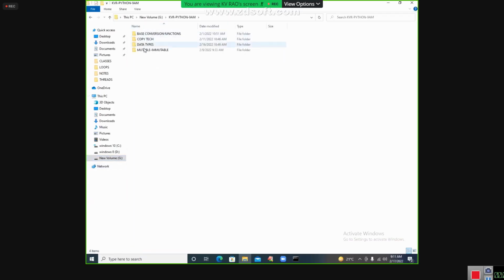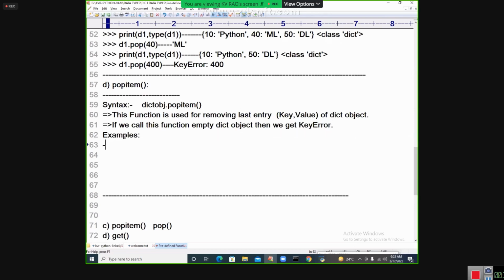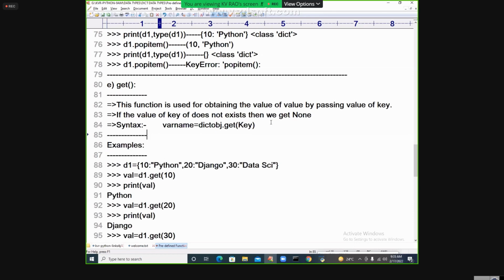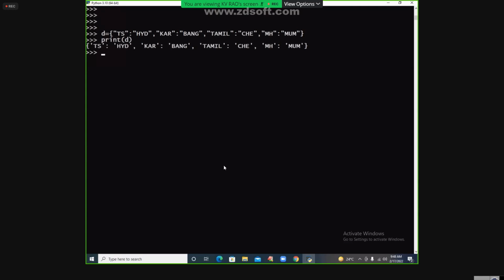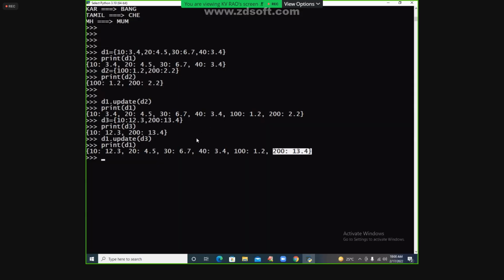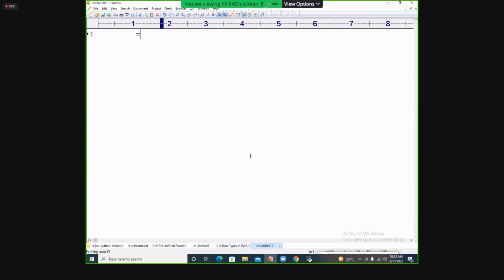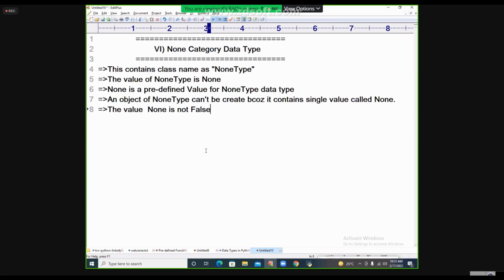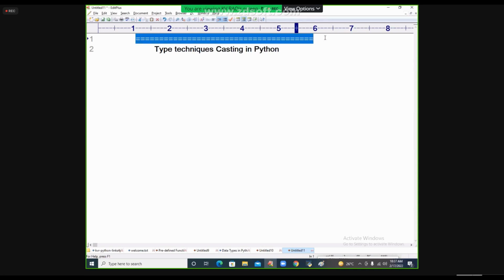Python Programming | 17 02 22 | New Batch | New Course